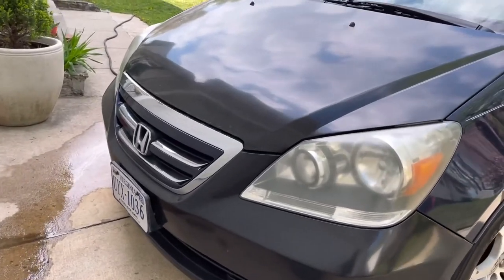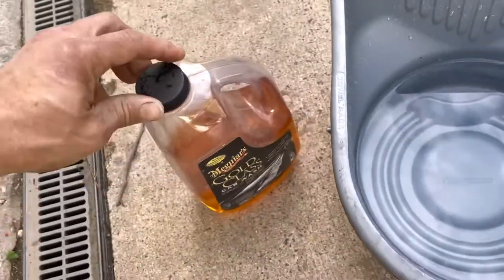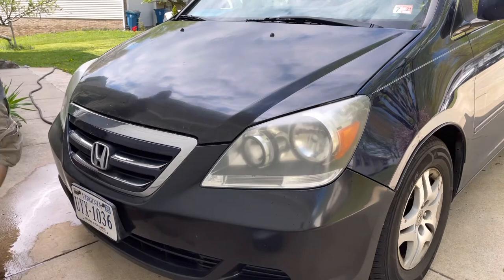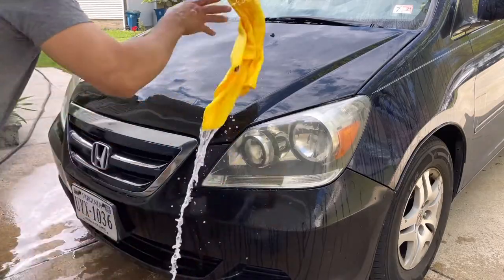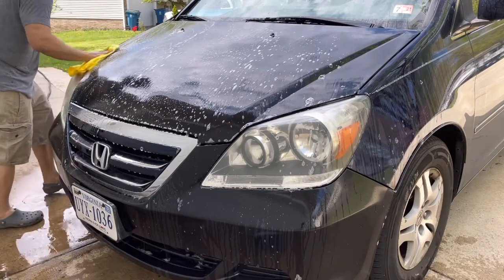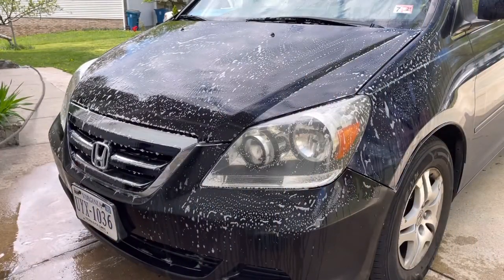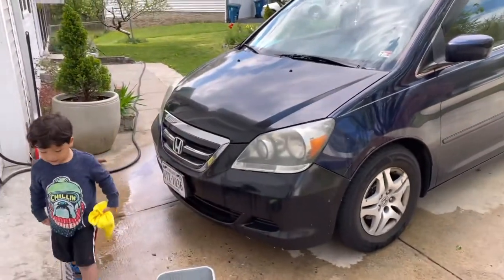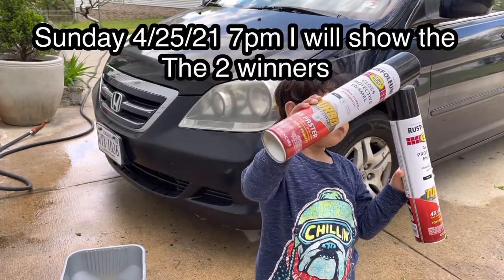Update on the rustoleon turbo paint buff and Giveaway!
Quick update on the rustoleon hood paint. It’s been 9 months and the hood still looking good!

Giveaway of 2 bottles of rustoleon turbo paint so you can do your own little project. We will have 2 winners. All you need to do to enter the giveaway is comment “play” and I will add your username to our list.

Game starts today 4/19/21
Game ends 4/23/21 11pm

I will announce the winners this Sunday with a video 4/25/21 7pm

If anyone plays outside of the US the shipping fee will be on you.